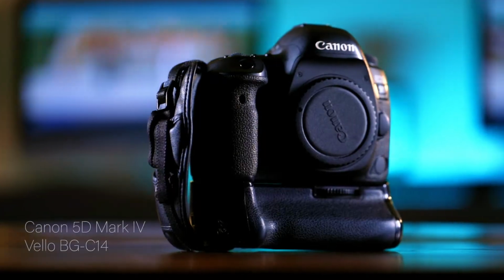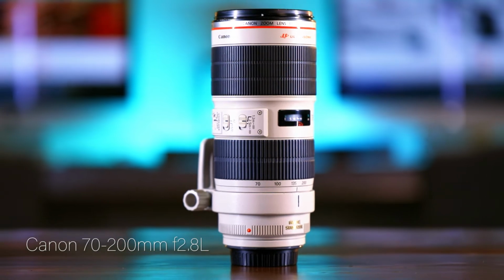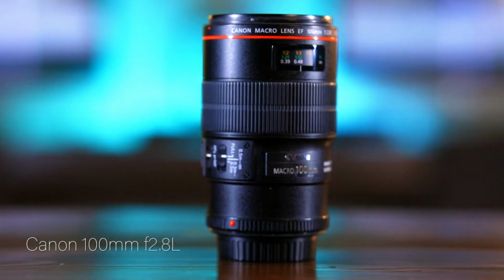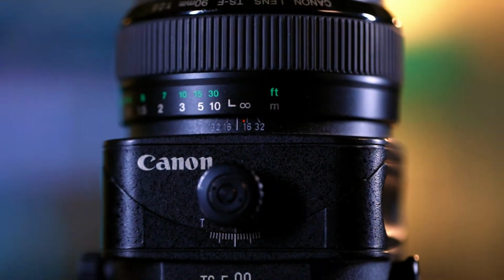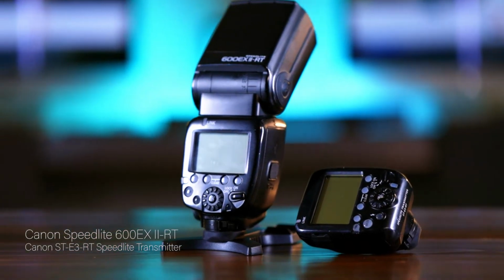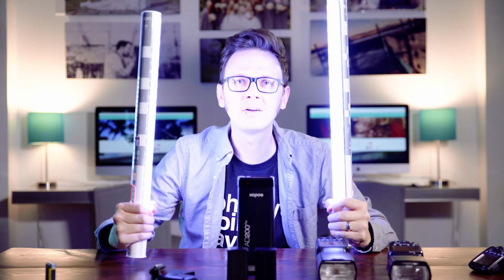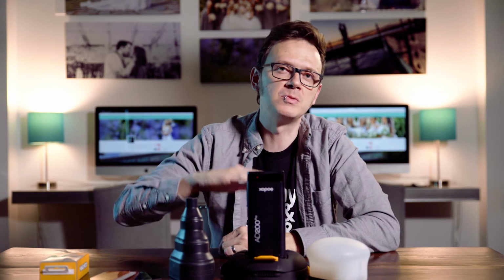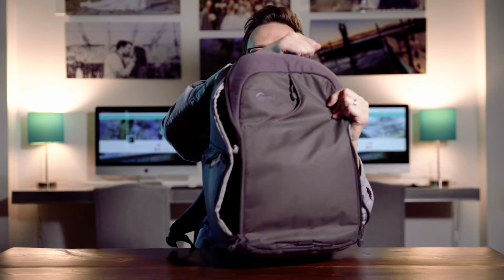What's in my Camera Bag? [2020]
What’s in my Camera Bag [2020] | Steve Husted

checking out all the cameras, lenses, lighting, and other gear steve keeps in his bag and on him at all times.
~~~GEAR~~~
camera’s/hand straps:
➤➤Canon 5D Mark IV
➤➤➤Vello BG-C14
➤➤Canon 5D Mark III: DISCONTINUED - USED DEPT
➤➤➤Vello BG-C9

lighting:
➤➤Canon Speedlite 600EX II-RT
➤➤Canon ST-E3-RT Speedlite Transmitter
➤➤Godox V860II-C
➤➤Godox XProC Transmitter
➤➤Godox AD200Pro TTL
➤➤Yongnuo YN360 II LED Light Wand

➤➤Lowepro Transit Backpack 350 AW
~~~CREATED USING~~~
➤➤Sony A7S II
➤➤Canon 5DMIV
➤➤Canon 70-200mm f/2.8 II
➤➤Canon 85mm f/1.4
➤➤Yongnuo YN360 Light Wands
➤➤Sennheiser G4 Wireless Lav system
➤➤Zoom h4n pro